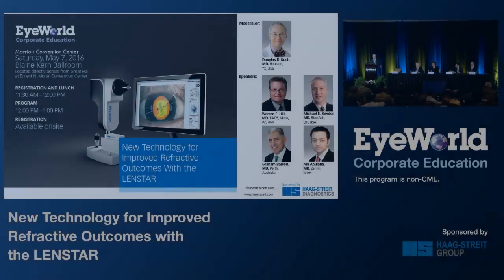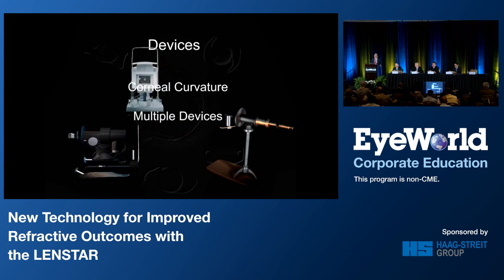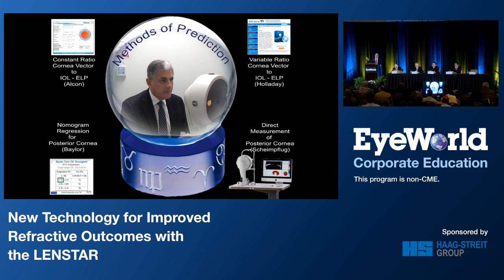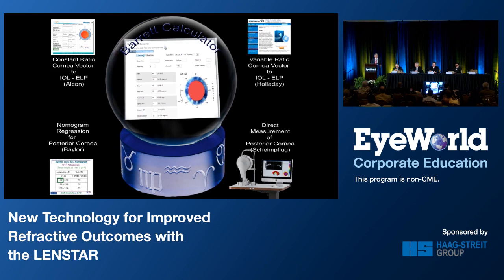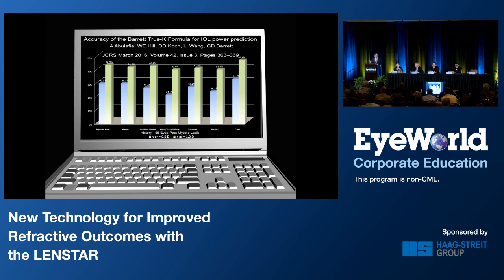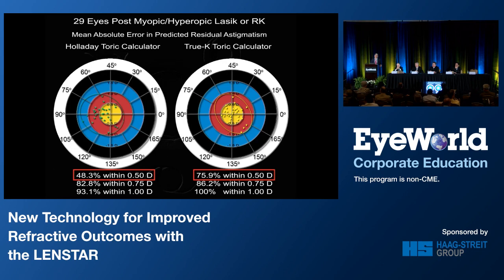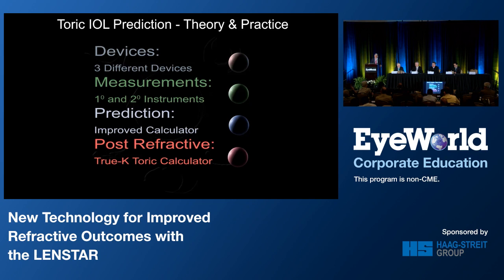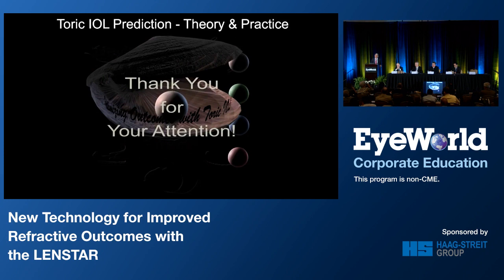Lecture – ASCRS 2016 / Graham D. Barrett: New technology for improved refractive outcomes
New technology for improved refractive outcomes with the Lenstar